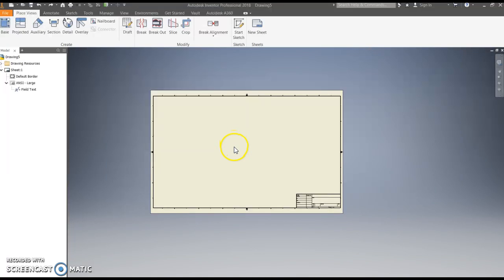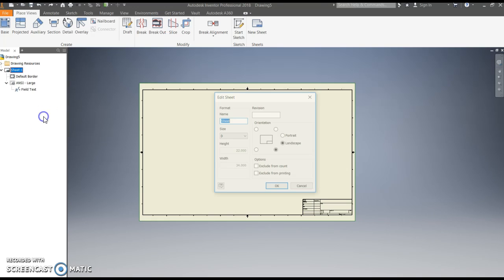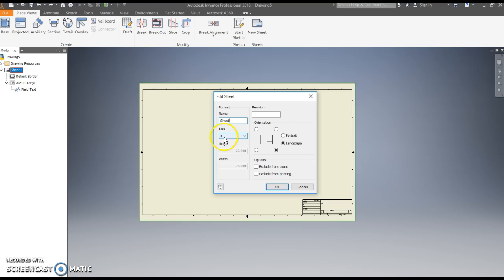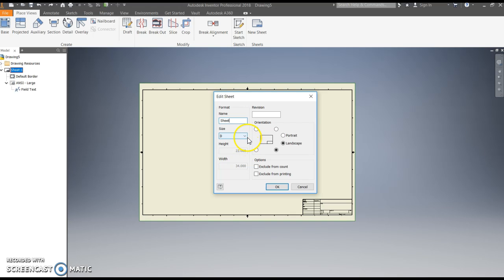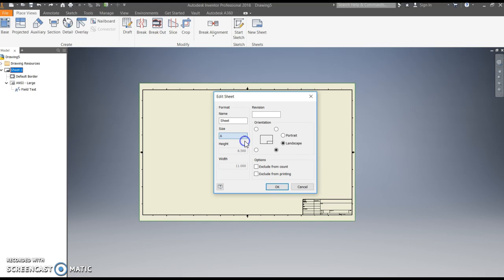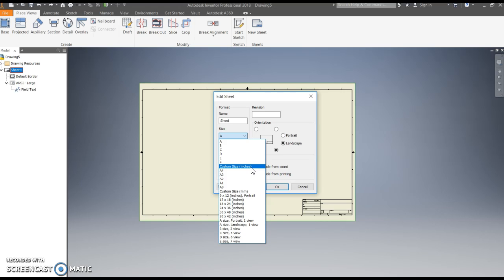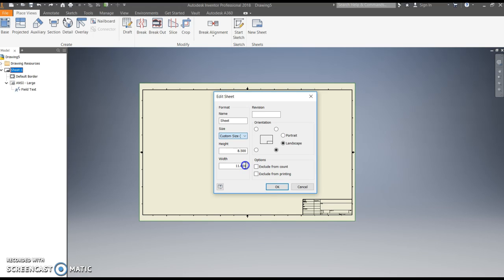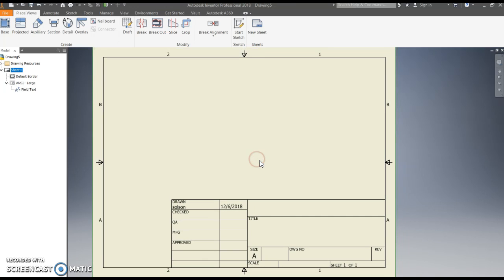Changing Page Size in Drawing File